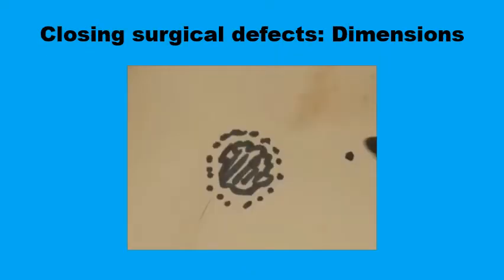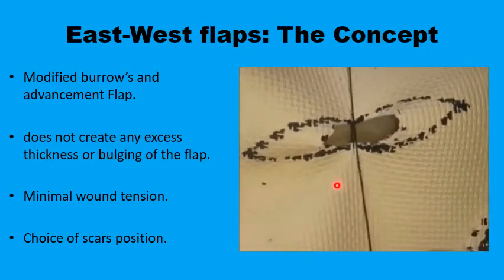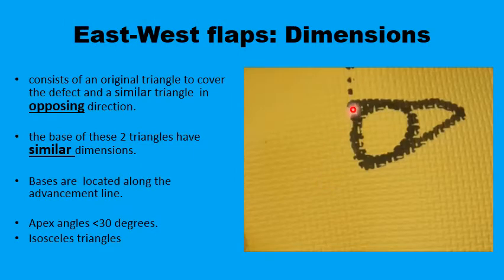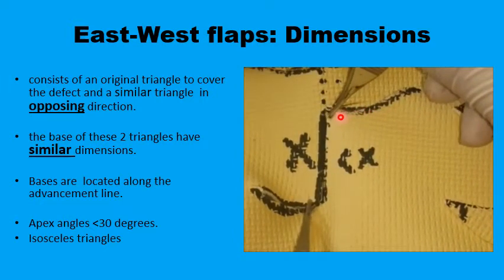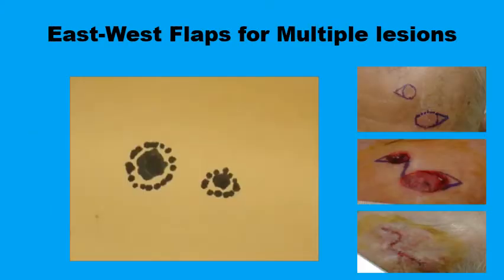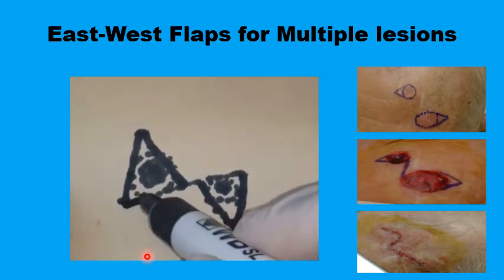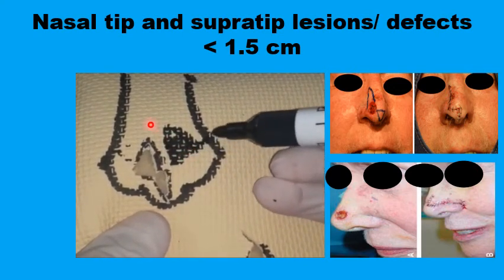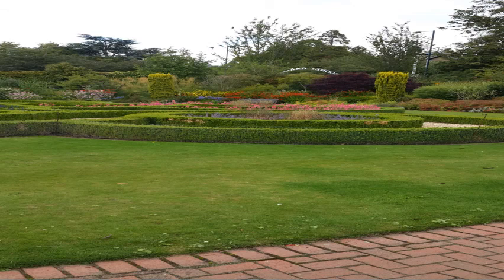(18) East-West flaps in Head and Neck Reconstruction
Advancement flaps.
Modified Burrow's triangle.
For multiple lesions in the same area.
Nasal tipand supratip small lesions.
Nasal sidewall.
Upper lip, eyelids, external ears , forehead and cheek.